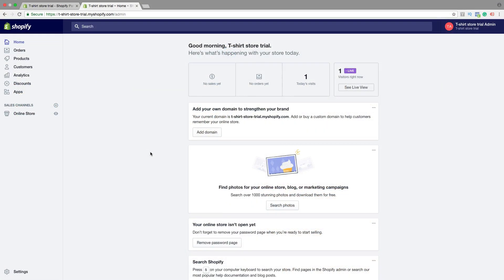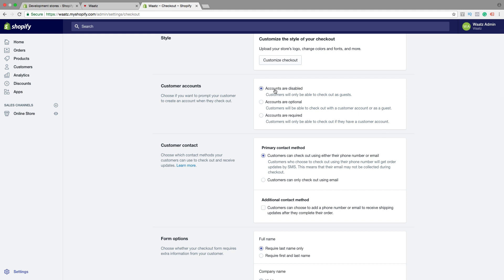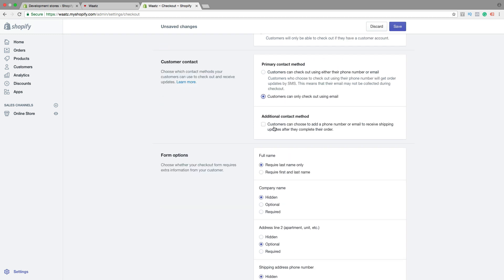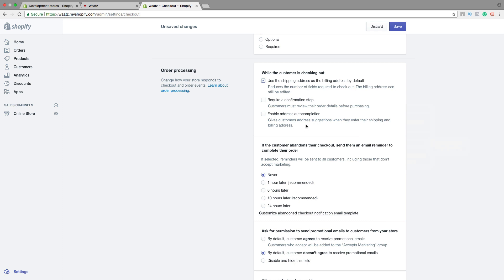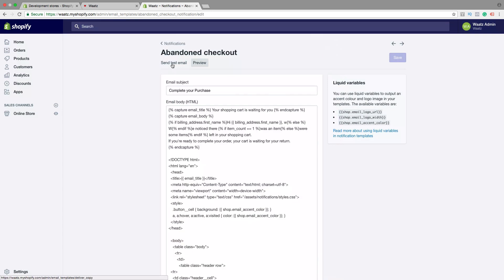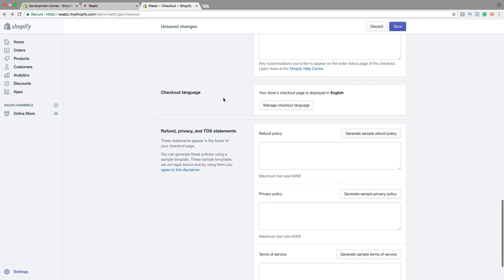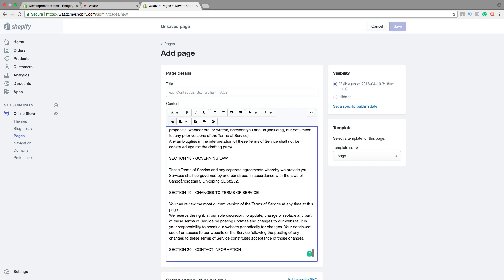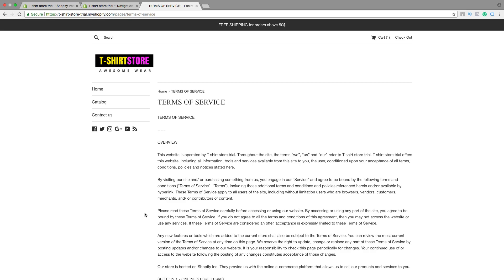Shopify Simple Theme Tutorial (Part 11) - How to Setup Checkout Settings Shopify 2018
In this Shopify Simple theme tutorial part 11, we go through how to set up checkout settings in your Shopify store 2018

In this video, we will teach you all you need to know when customizing your Checkout settings.

You are watching a series of a Shopify tutorial for beginners in 2018.

FOLLOW ME